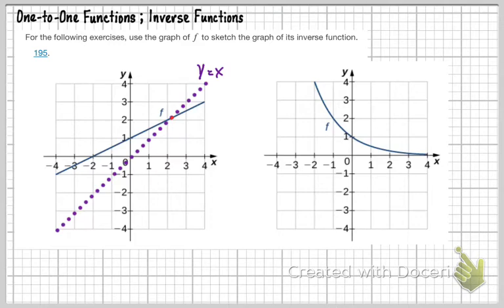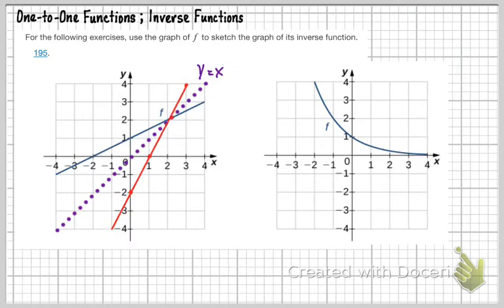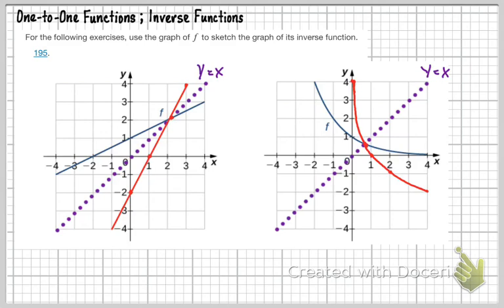MTH122W-Sec. 6.2 One-to-One Functions; Inverse Functions (Part 3)